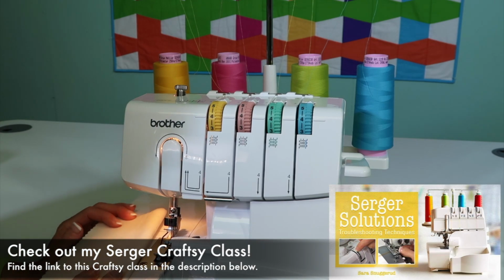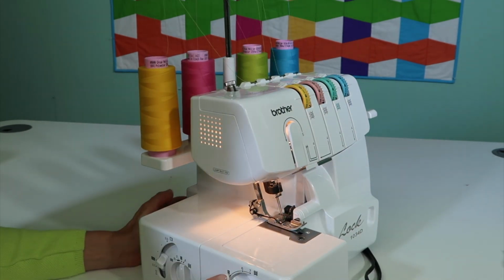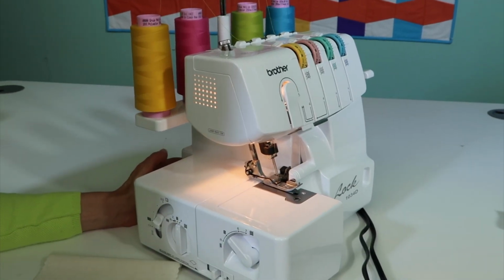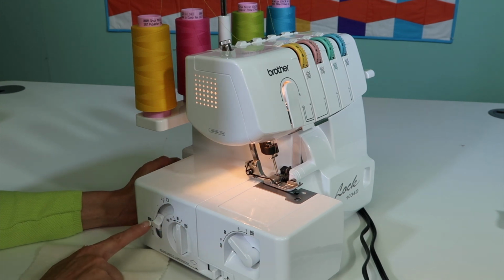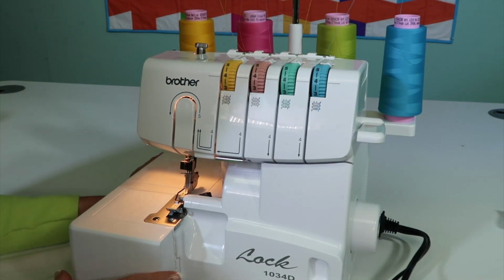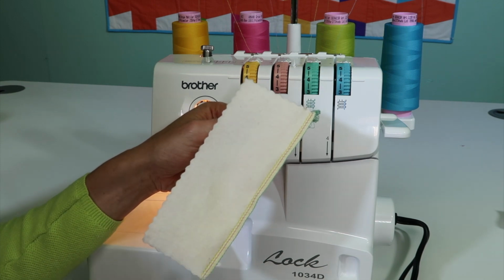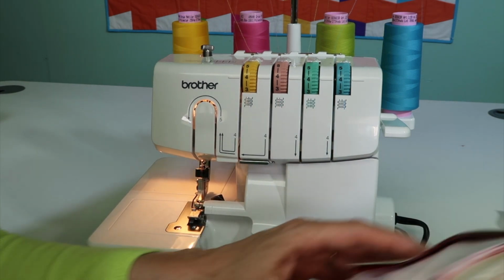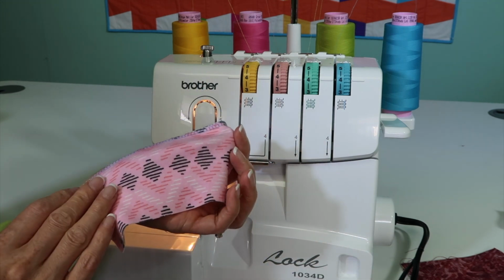Brother 1034D Serger 17 4-Thread Overlock Seam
Learn how to thread for a 4-thread standard overlock stitch the Brother 1034D serger.

Click here for all 33 free video tutorials on the Brother 1034D serger